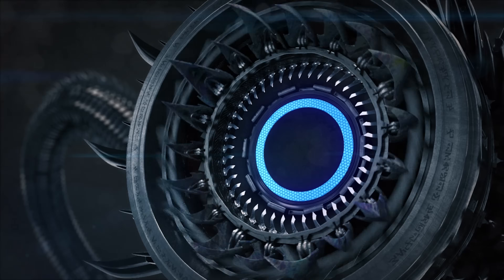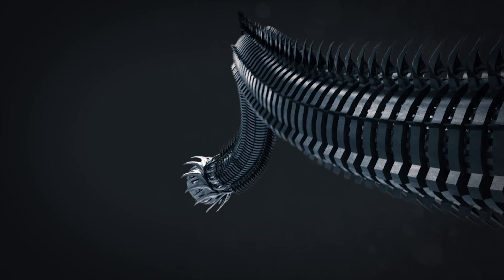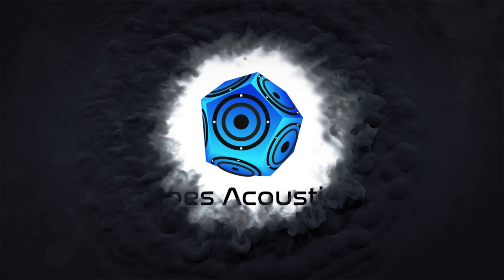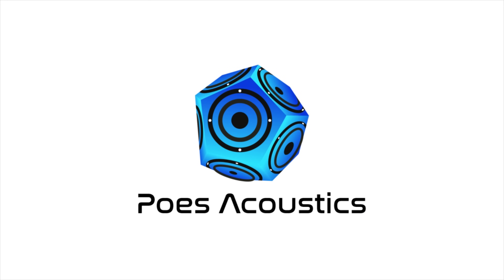Bass Management 101